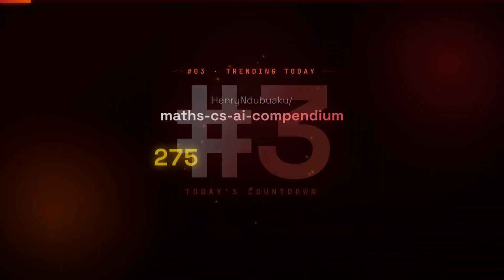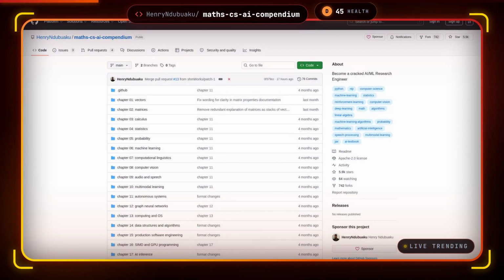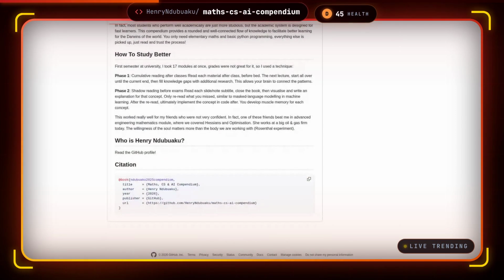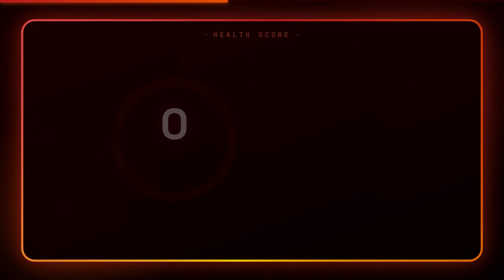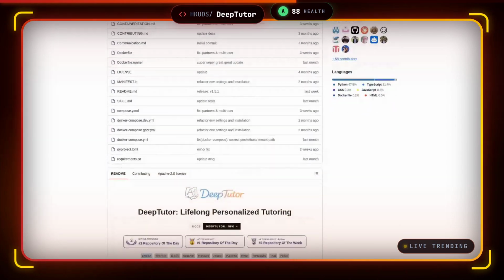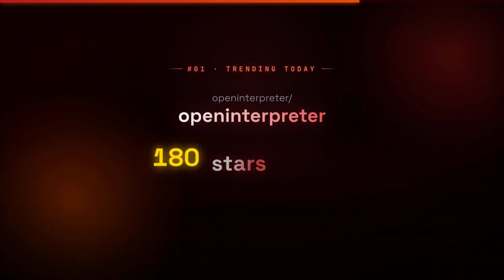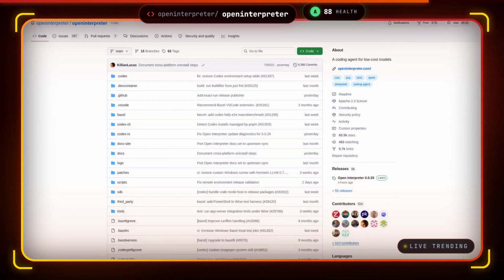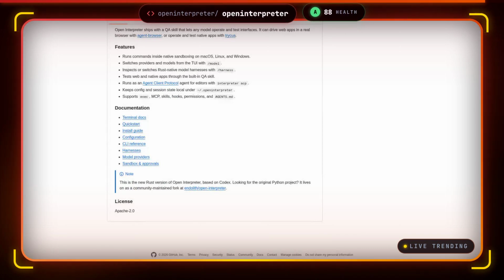3 Open-Source Tools That Replace GitHub Copilot CLI & Khanmigo — GitHub Trending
Free open-source alternatives to GitHub Copilot CLI & Khanmigo and more — the top 3 trending GitHub repositories (July 16, 2026).

0:00 HenryNdubuaku/maths-cs-ai-compendium
0:49 HKUDS/DeepTutor
1:25 openinterpreter/openinterpreter

Follow for daily GitHub trending repos!